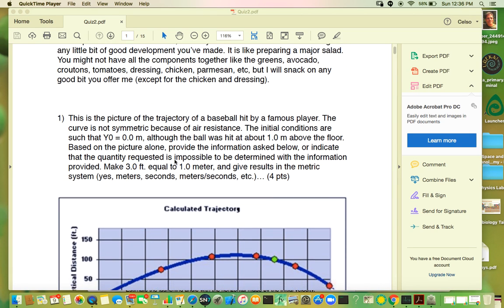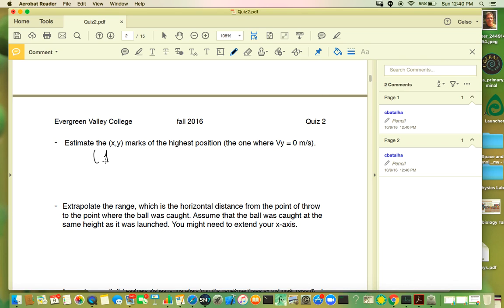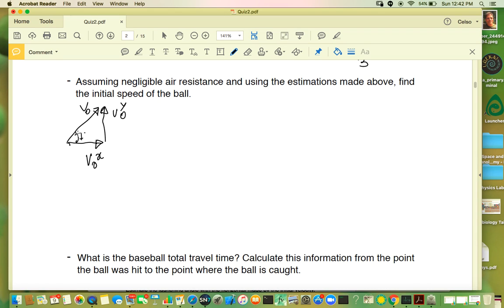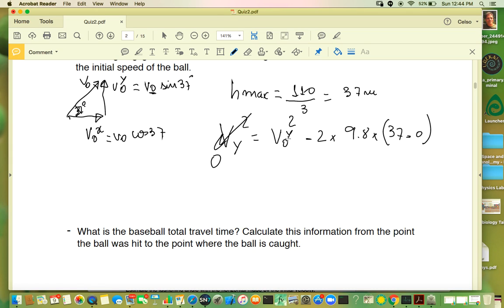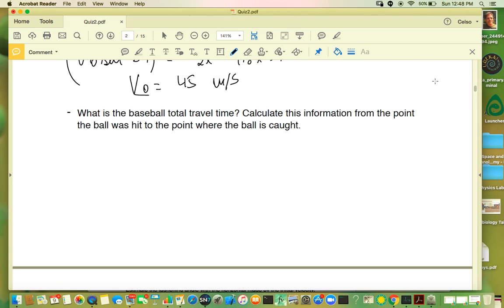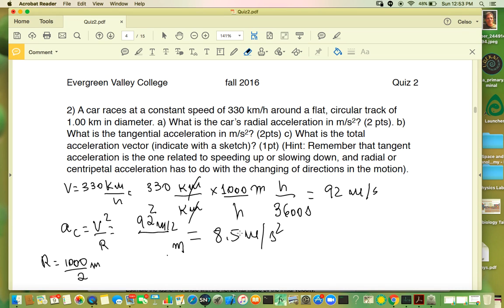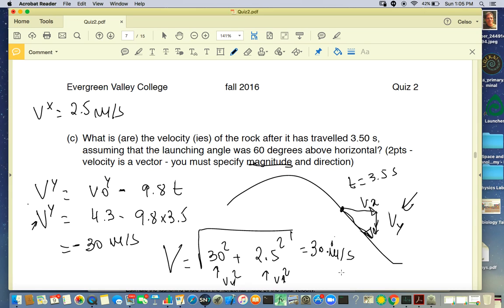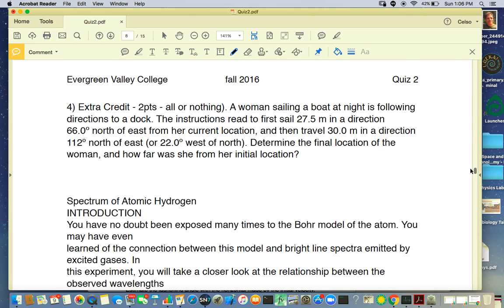Quiz 2 2A